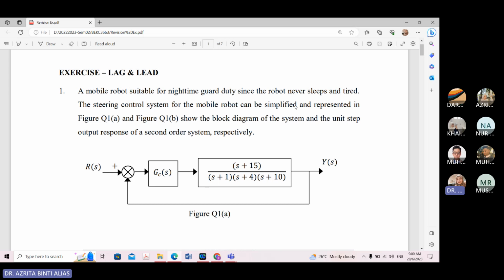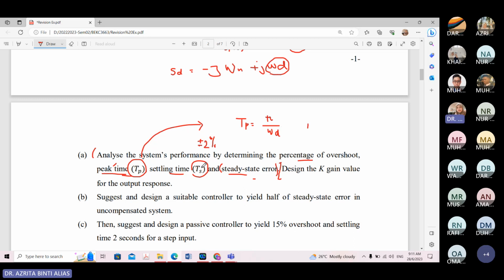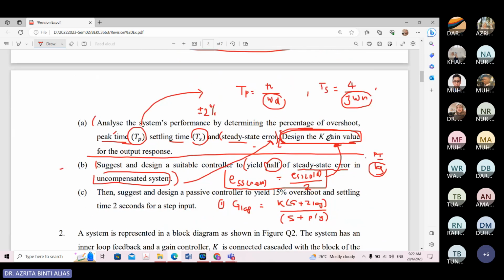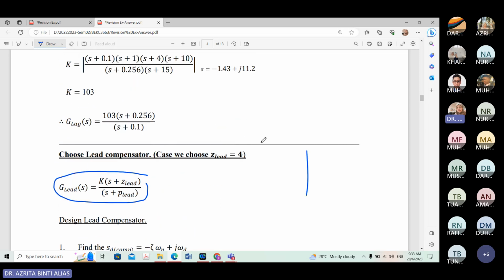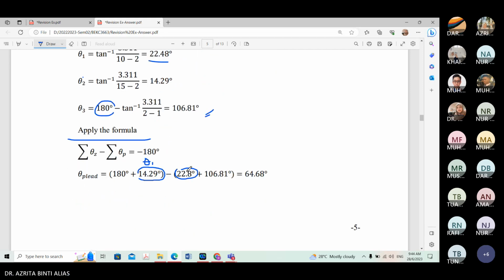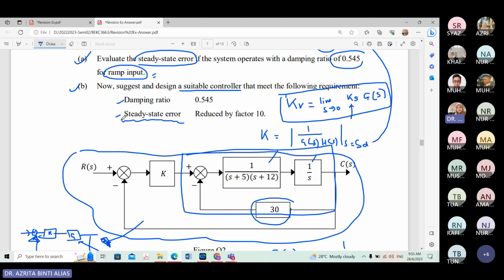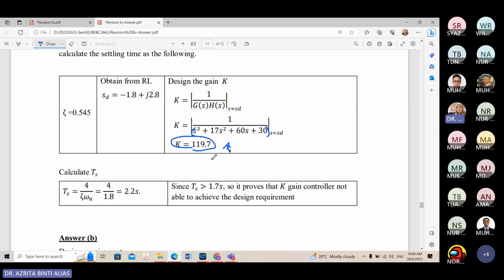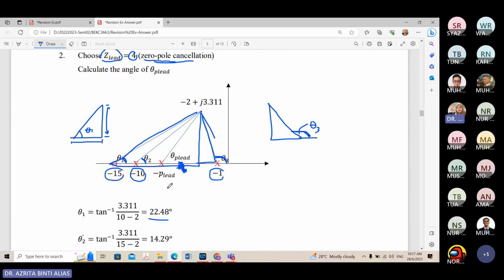Revision Class on Lead Lag Compensator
BEKC 3663 Control and Instrumentation

(Special Thanks to Dr. AA)